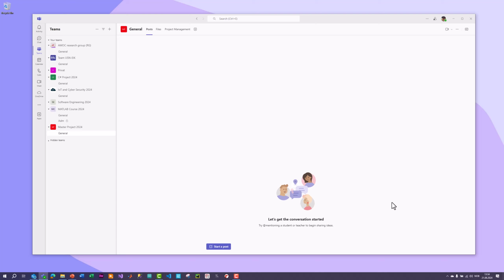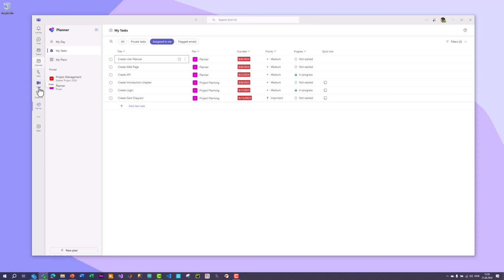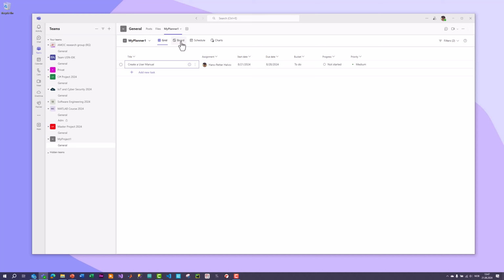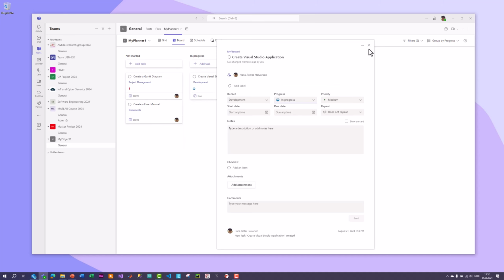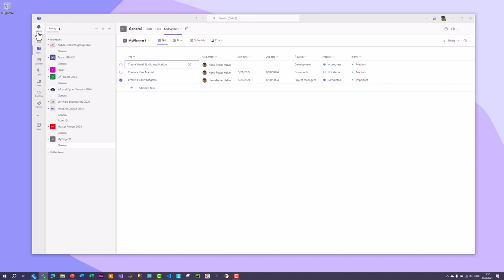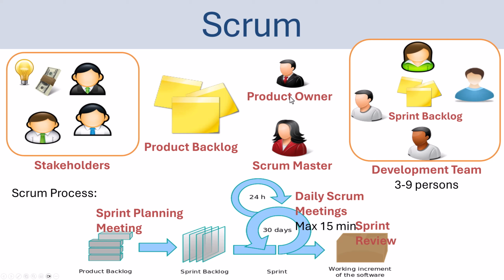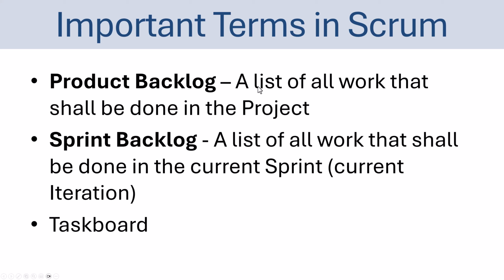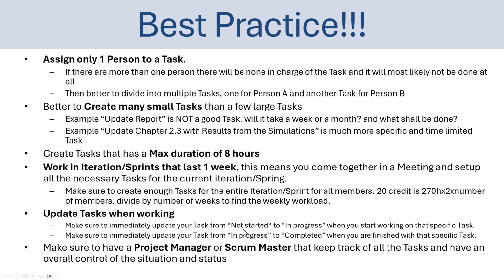Planner App in Microsoft Teams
The new Microsoft Planner brings together the functionality in the previous “To Do” and “Planner” and “Project for the Web” Applications. The app is formerly known as "Tasks by Planner and To Do". You can manage your tasks, to-dos, lists, plans, and projects. Made by Microsoft and integrated in Microsoft Teams.
The new Planner App will typically be used to manage small projects. The Planner App supports Agile approaches like Scrum and Kanban. The Planner App is excellent for Student group projects!
Can also be used independent of Microsoft Team from this location